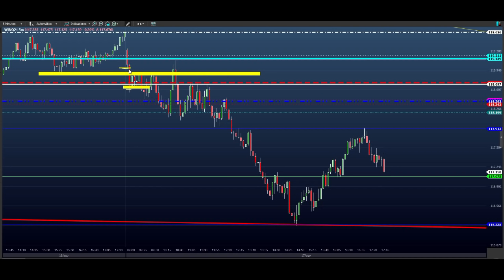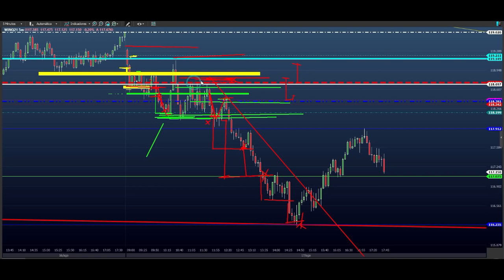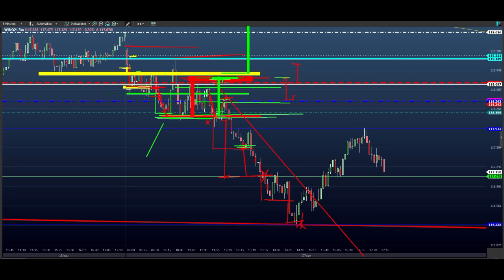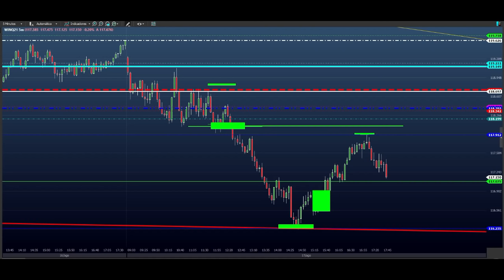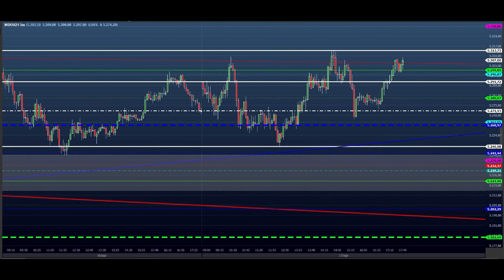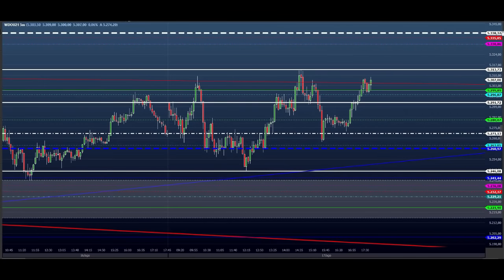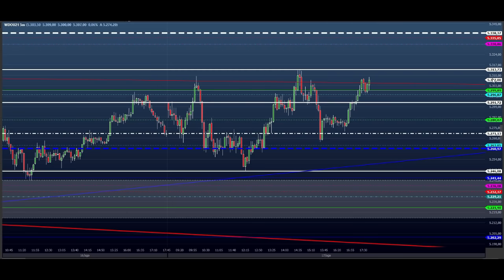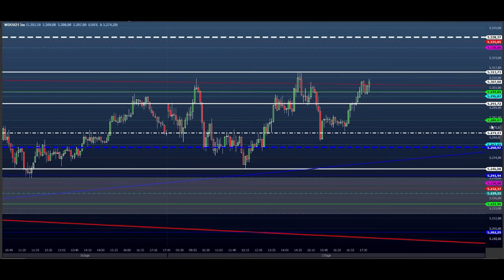ENTENDA O TAMANHO DA SUA CONTA NO DAY TRADE - ESTUDO EAD do Dia 18/08 MINI ÍNDICE e DÓLAR